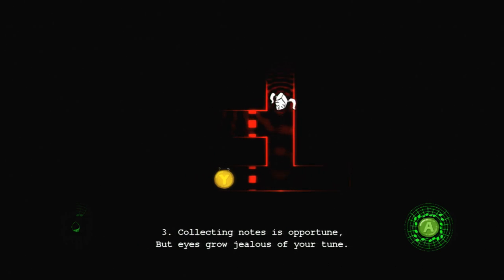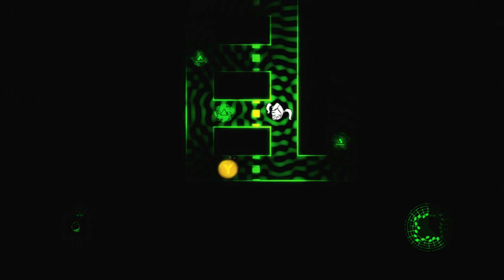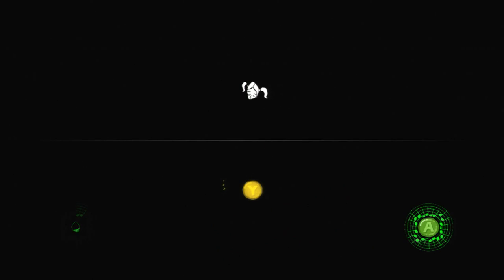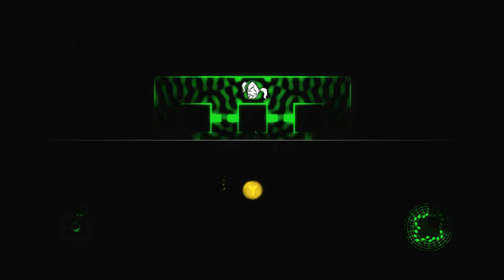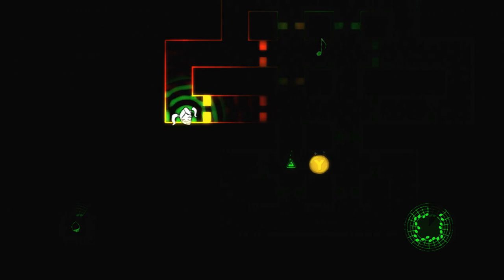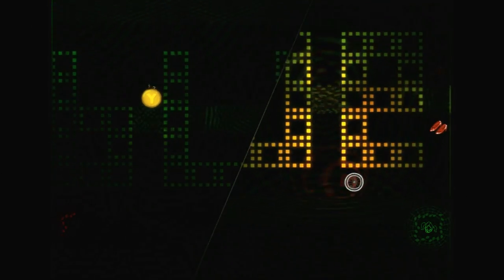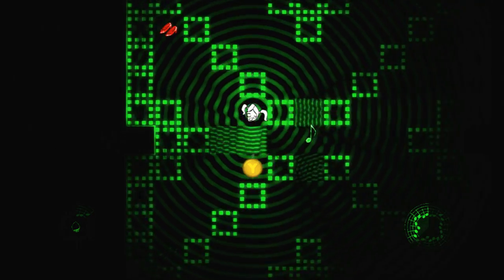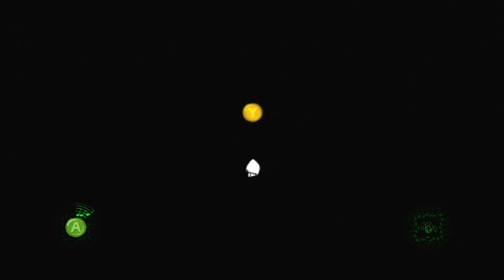CGRundertow BLINDGIRL2 for Xbox 360 Video Game Review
BlindGiRl2 Review. Classic Game Room presents a CGRundertow video game review of BlindGiRl2, an echolocation-based maze game developed and published in 2011 by GLPeas for the XBox Live Arcade Indie Channel. They say if you lose one sense, the rest are heightened. In this case, a blind girl -- and a boy in a wheelchair -- have to navigate through a series of mazes in order to reclaim the tune of a song long forgotten. And they do this like dolphins or bats, singing or listening to their own footfalls as they echo down halls and through permeable barriers, and awaken things that should've just been been left alone. Scream. This CGRundertow video game review features video gameplay footage of BlindGiRl2 for the XBox 360 and audio commentary from Classic Game Room's TJ.